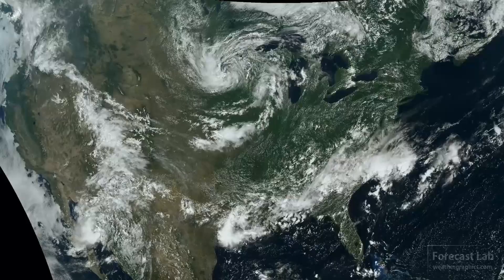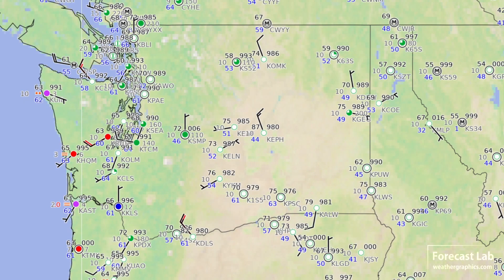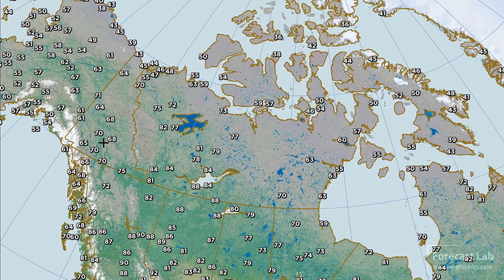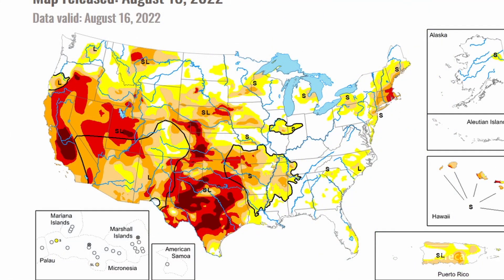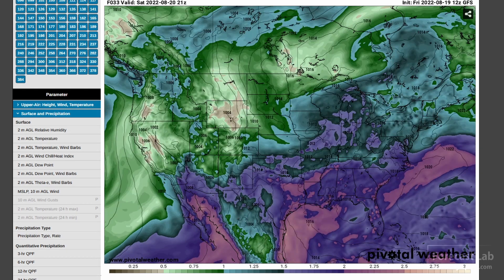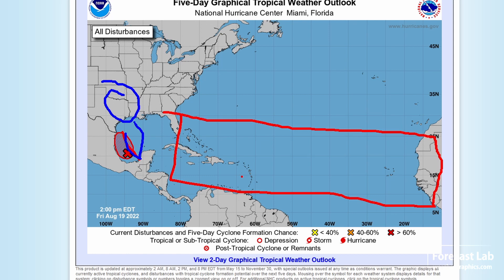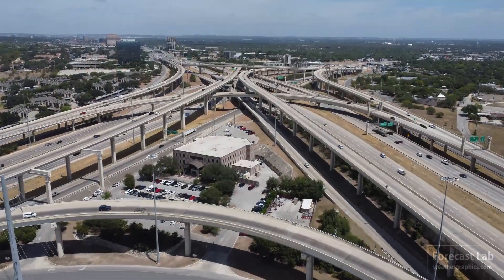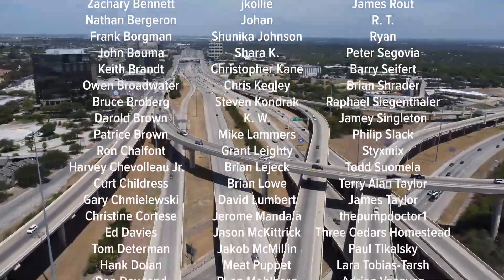Fri 8/19/22 - US weather / Major rain event in Texas / Tropical storms in Gulf [Forecast Lab]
We take another look at the weather around the country today.

0:36 Surface analysis
2:51 Alaska & Canada
3:54 High temperatures
4:41 Temperature records
6:05 Precipitation
7:54 Upper air
9:20 Precipitable water
11:41 NHC outlook
12:17 Focus on SW US
12:48 Focus on Texas
13:36 Focus on SE US
13:56 Focus on N Plains
15:52 Closing